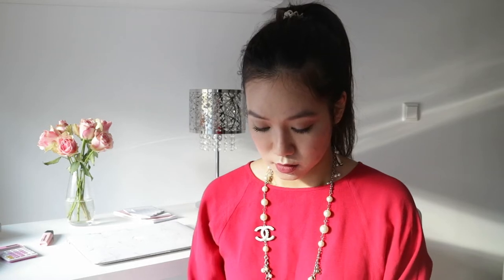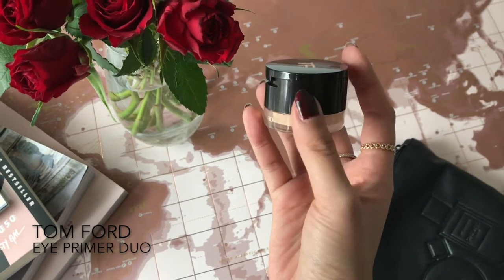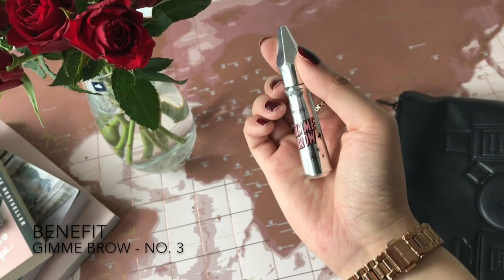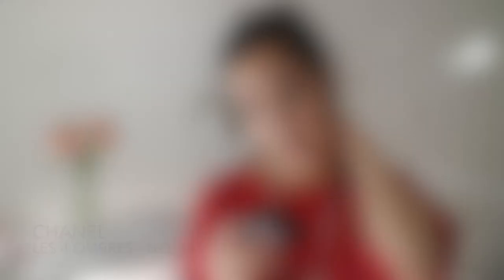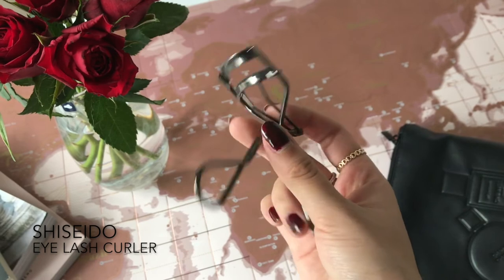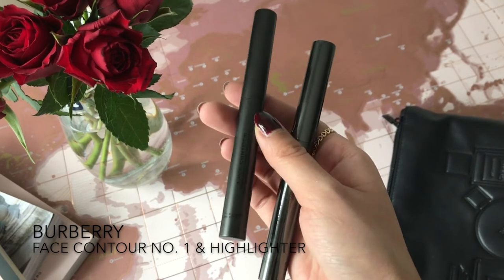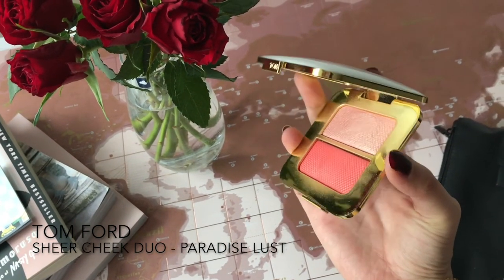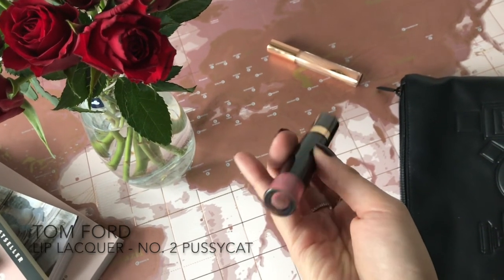WHAT'S IN MY MAKE-UP BAG? | Ly Mademoiselle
In my "What's in my makeup bag" video I am showing you all my make-up products, which I need for a full face makeup.

FEATURED PRODUCTS
- Hourglass Primer
- Tom Ford Eye Primer
- Estée Lauder Double Wear
- Laneige Cushion Foundation
- Dior Concealer Orange
- Dior Concealer Green
- Laneige Concealer
- Benefit Gimme Brow
- Chanel Eyeshadow
- Chanel Signature Eyeliner
- Lancôme Le Crayon
- Shiseido Eyelash Curler
- Son & Park Power Volume Mascara
- Burberry Contour No. 1 / Highlighter
- Tom Ford Cheek
- Hourglass Setting Powder
- Tom Ford Lip Lacquer Pussycat